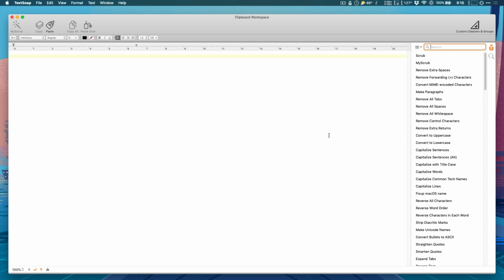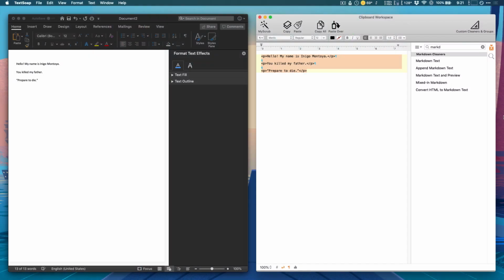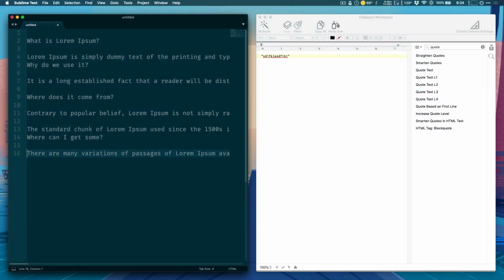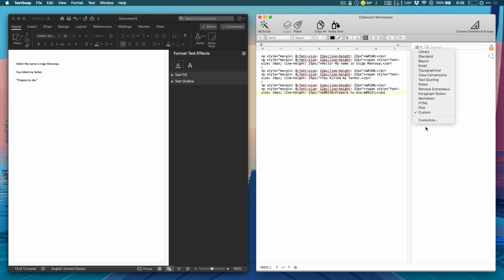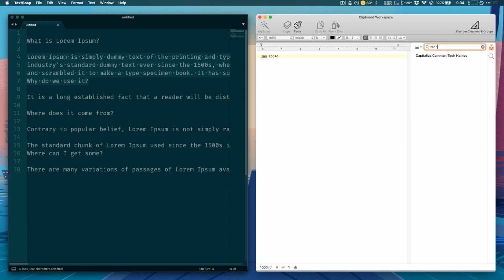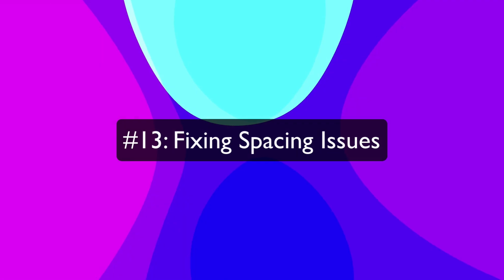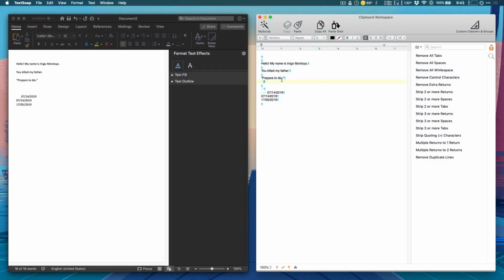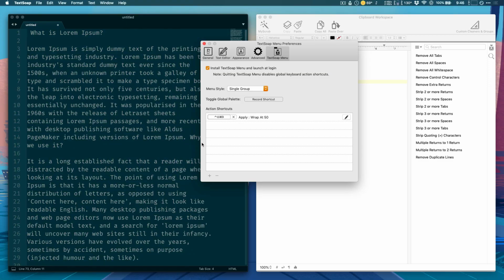17 Ways TextSoap Can Make Your Life Better | Tooling Tuesday!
TextSoap is one of those tools that I didn't know I needed until I started using it, and then it made my life so much better. TextSoap saves me hours of monotonous work every week, and I am very grateful. This video is about some of the most common ways I use TextSoap, and why I find it valuable.